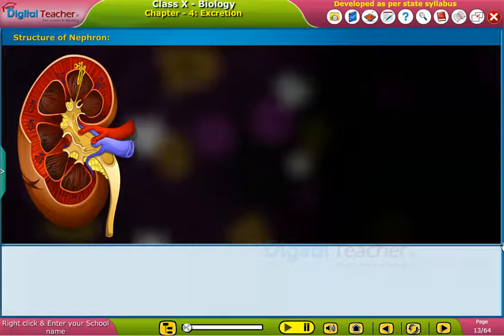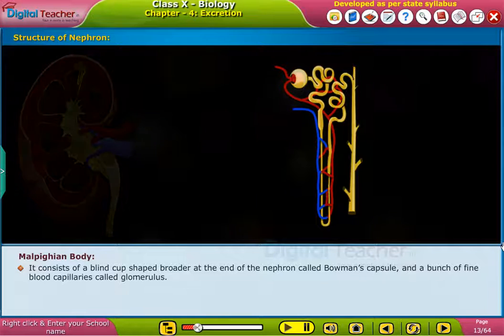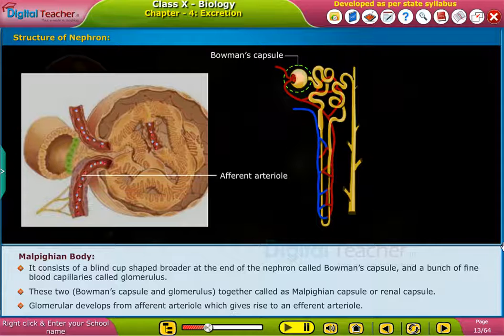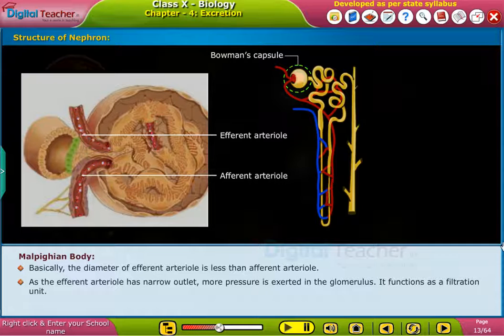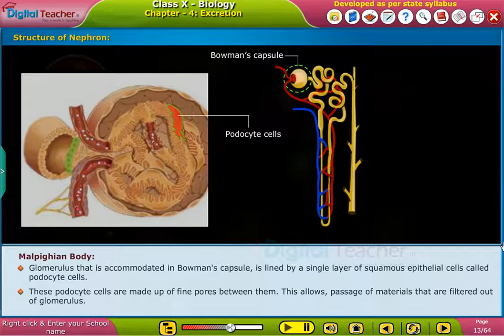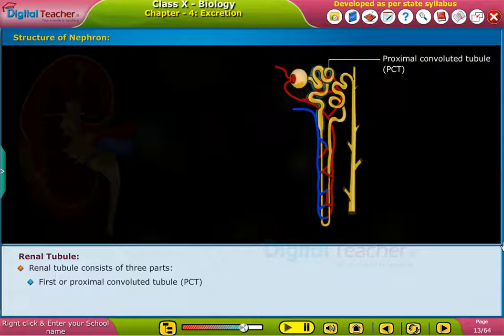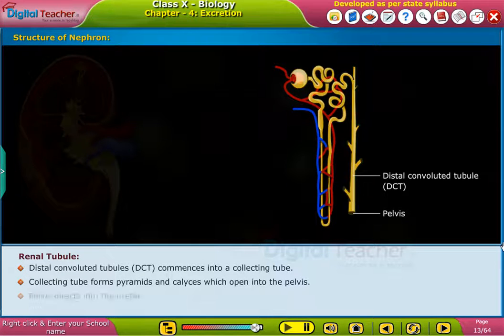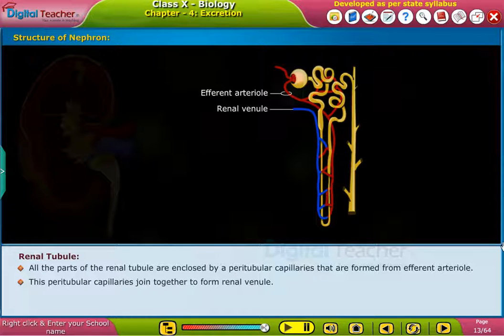Structure of Nephron - Excretion, Class 10 Biology | Digital Teacher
Want to understand the Structure of Nephron and its functions? Digital Teacher Learning App for Class 10 SSC helps you understand with diagrams and animations.